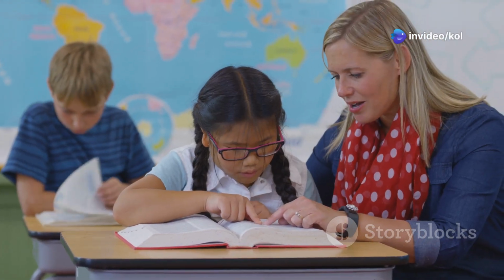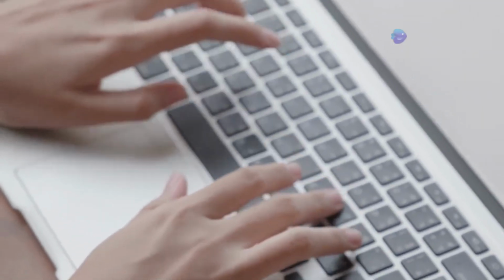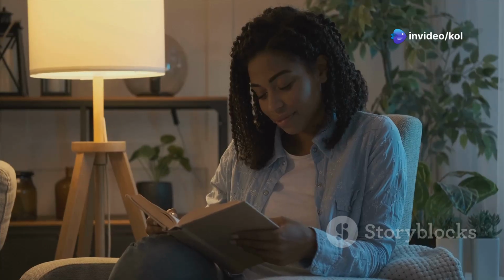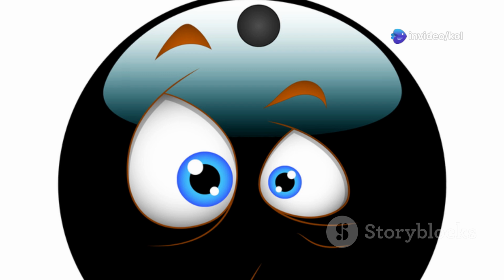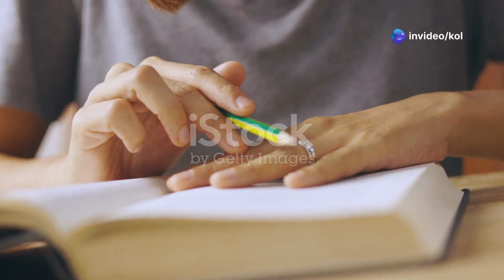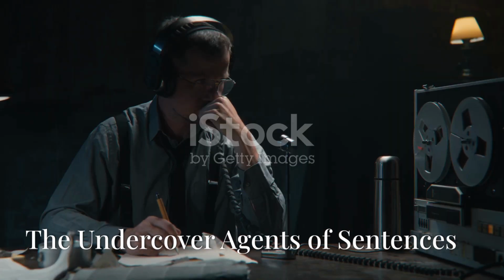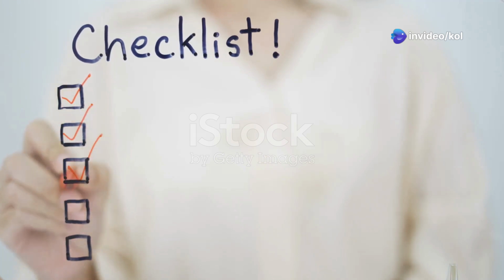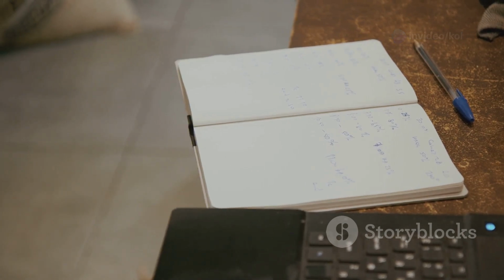All about clauses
If you need to ask anything please comment down!